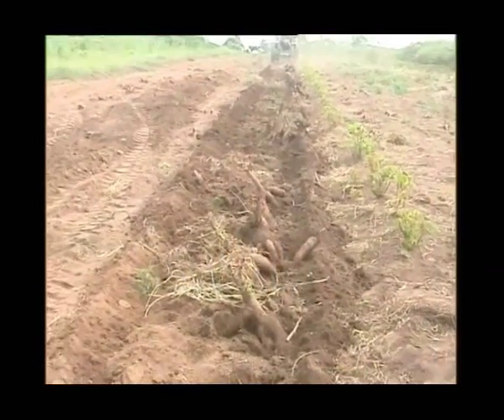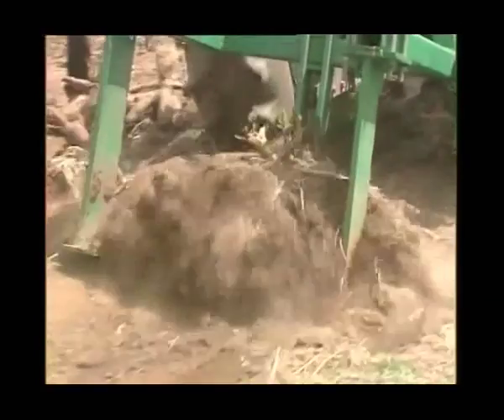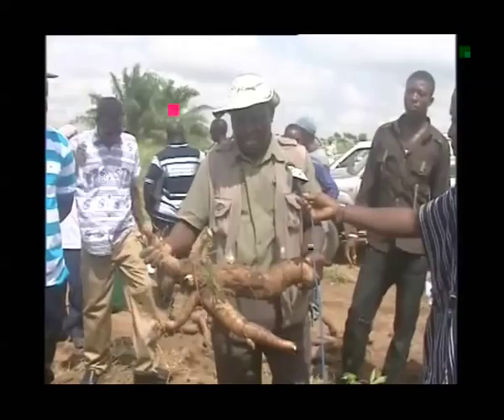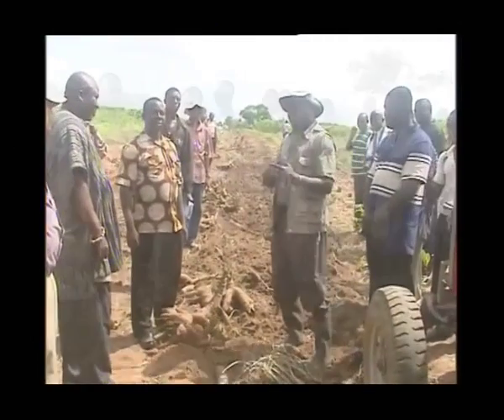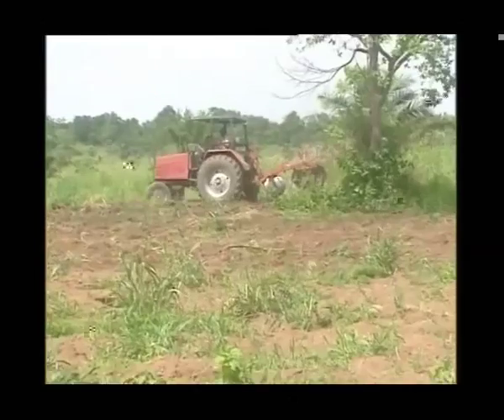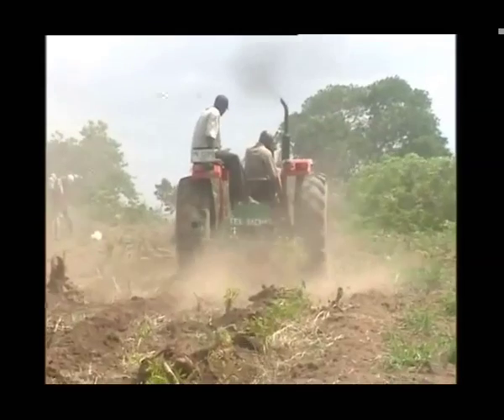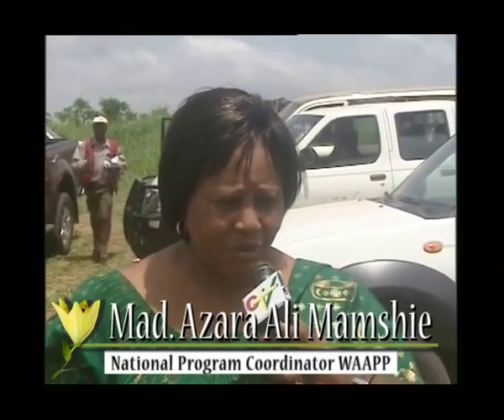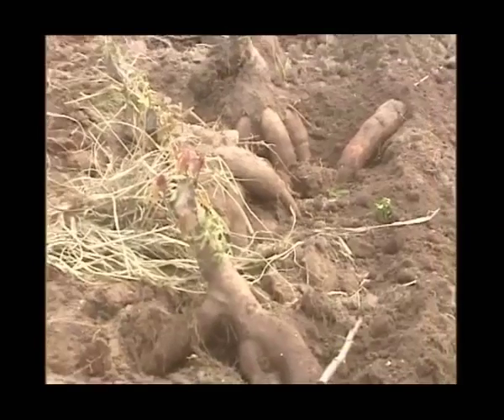Success story - PPAAO/WAAPP Ghana - Cassava Harvester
Démonstration d'une moissonneuse mécanique pour le manioc développée dans le cadre du projet PPAAO/WAAPP au Ghana

Demonstration of a cassava harvester developed under PPAAO/WAAPP in Ghana